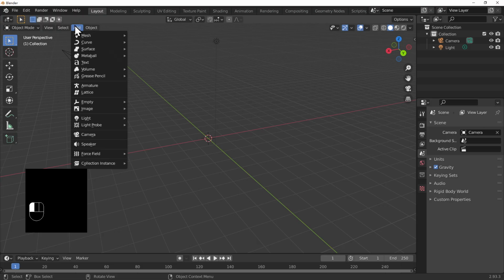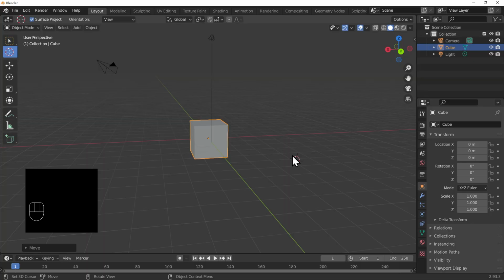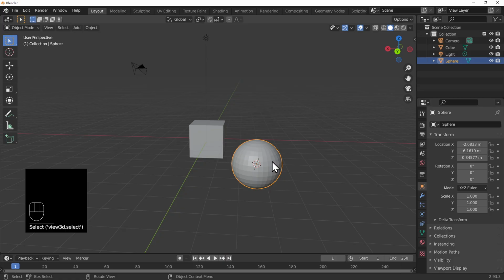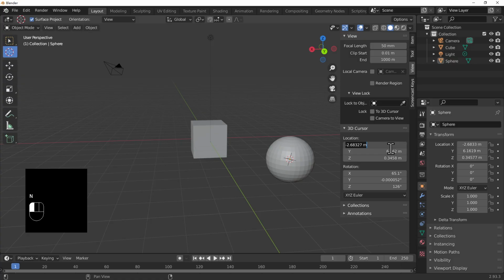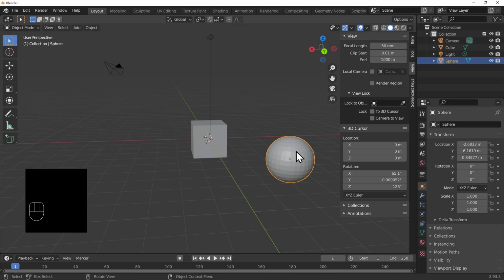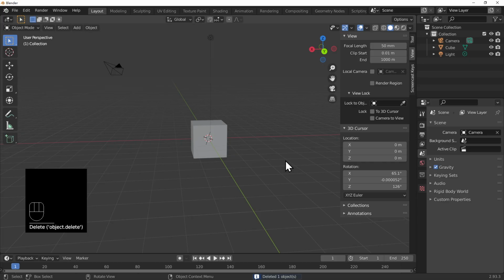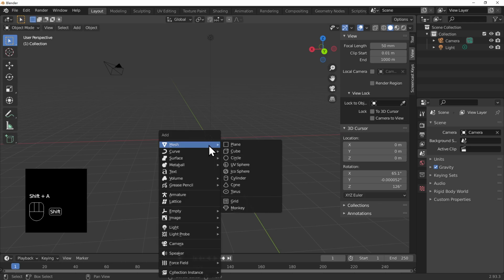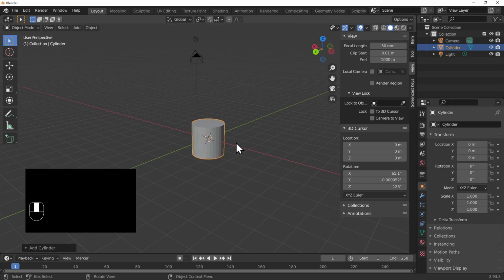Blender Bootcamp Ep 9: Blender - add object in blender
Source topic: add object in blender